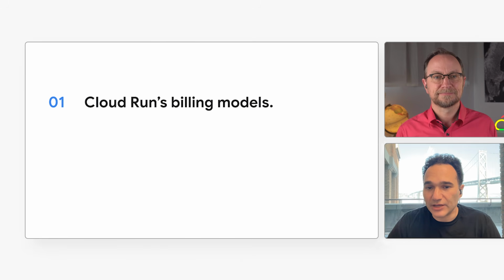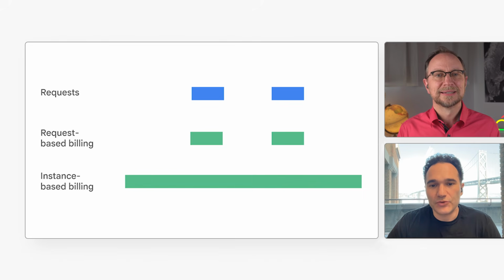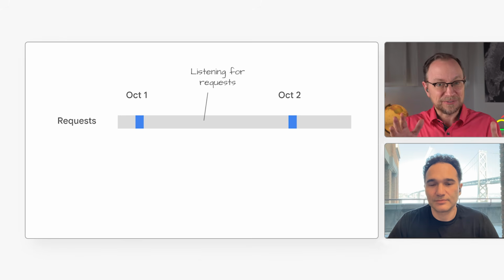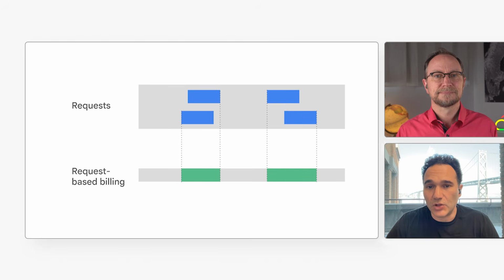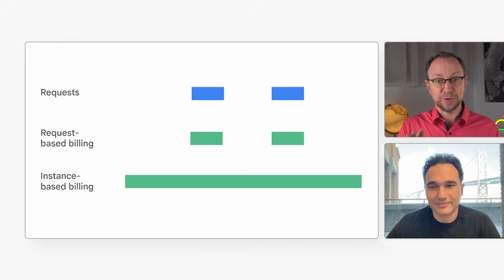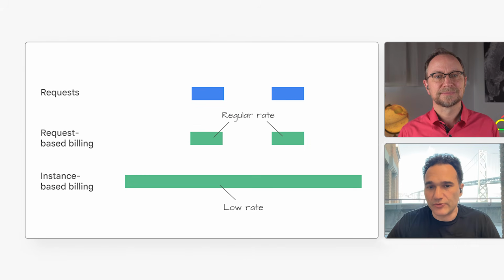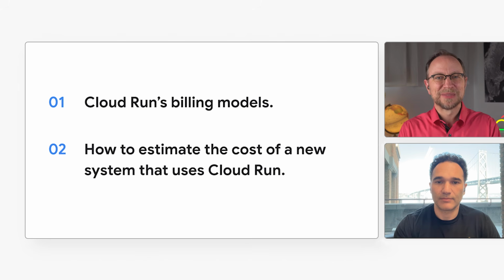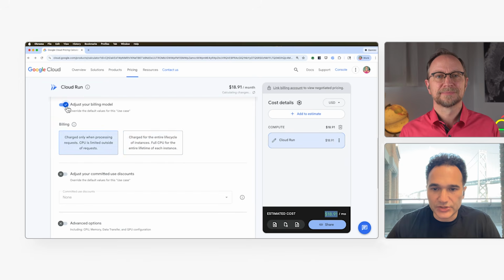Mastering Cloud Run costs: The 75% rule for choosing a billing model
Pick the right billing model and save money today.

Are you trying to figure out if Cloud Run is the most cost-effective choice for your next project? Many developers find it difficult to estimate cloud costs without a solid intuition for how billing actually works.

In this episode, Martin Omander sits down with Mitchell Slep, Engineering Manager for Cloud Run, to demystify the two primary billing models and show you exactly how to choose the right one for your architecture.

What you will learn:
1️⃣ Request-based billing: How the default model works, including how to take advantage of the free tier and automatic scaling to zero.
2️⃣ Instance-based billing: Why paying for the full lifetime of an instance can actually save you money for steady workloads or background processing.
3️⃣ The 75% rule: Mitchell shares a professional rule of thumb: if your service is processing requests at least 75% of the time, switching models could lower your bill.
4️⃣ Cost estimation: A step by step look at using the Google Cloud Pricing Calculator to project costs for millions of requests.

Chapters:
0:00 - Intro
1:02 - Two things you need to know
1:31 - Request based billing
3:47 - Instance based billing model
4:29 - The 75% rule
5:09 - Google Cloud pricing calculator
6:00 - Recap

Speakers: Martin Omander, Mitchell Slep
Products Mentioned: Cloud Run, Google Cloud Pricing Calculator